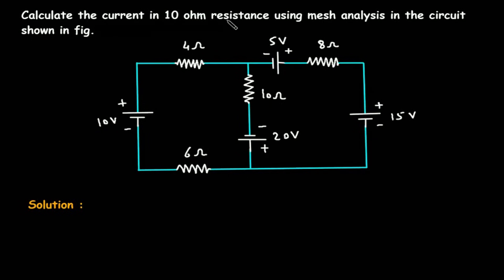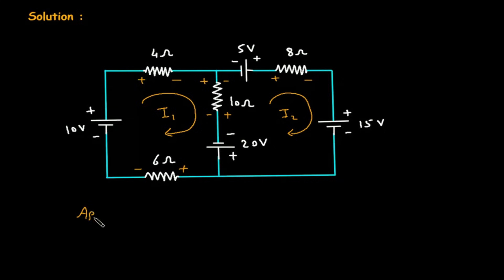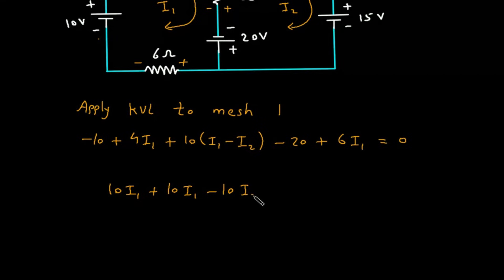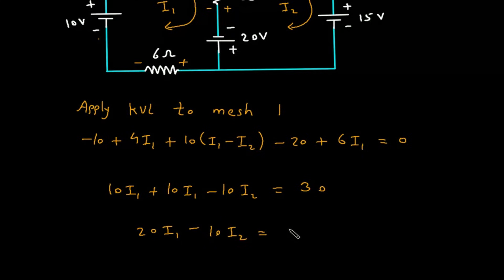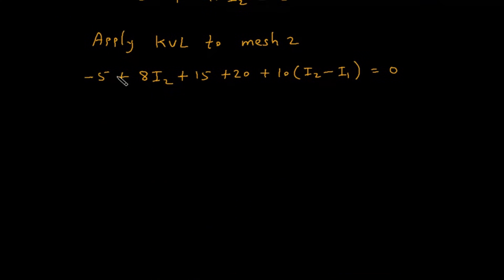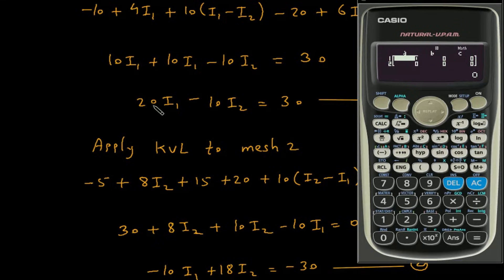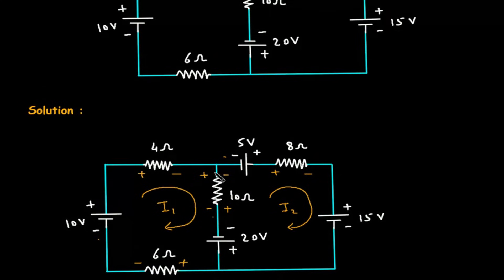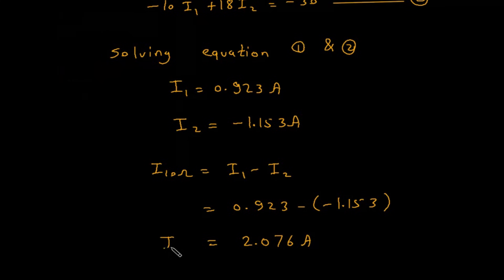Mesh Analysis | Electrical Engineering